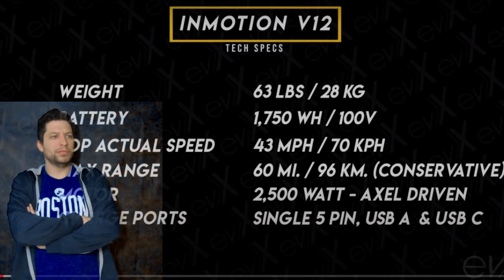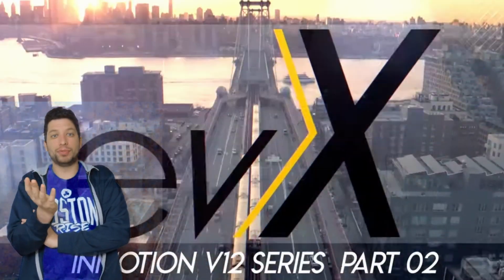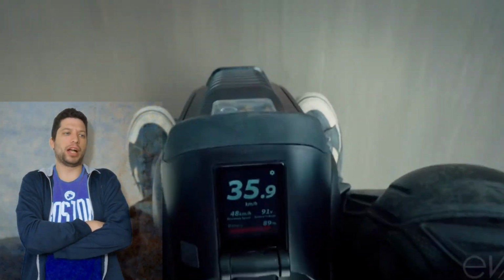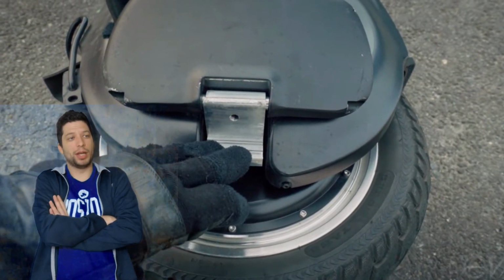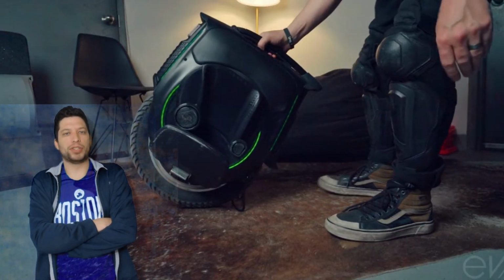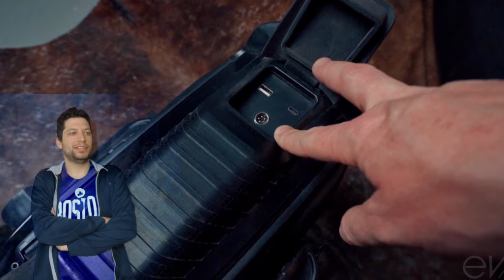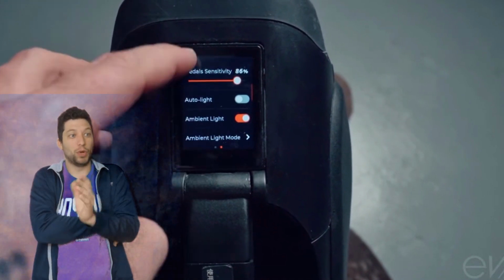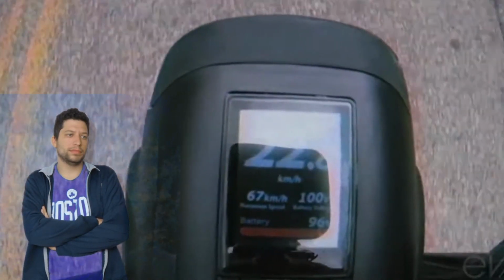EVX Inmotion V12 Review Reaction Video - freethevideos - Newest Electric Unicycle EUC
My reactions to Mickeys review of the inmotion V12 electric unicycle. freethevideos !!
to see the full review!

and make sure to check out for more videos on the v12 and other amazing electric unicycles on Mickeys channel!!

Whether you are from New England, are visiting, or just want to meet like minded individuals, join our amazing community!